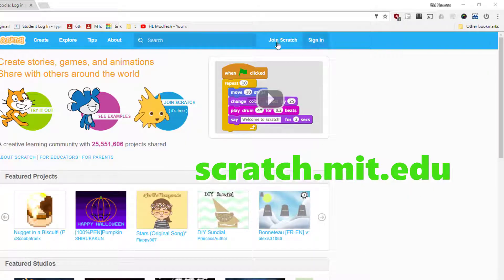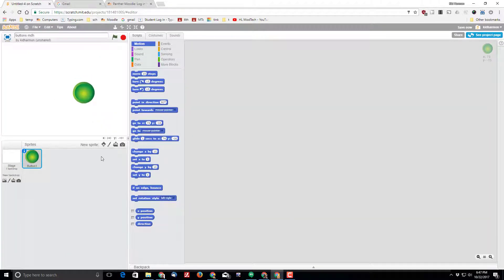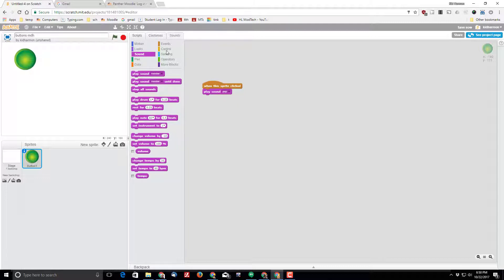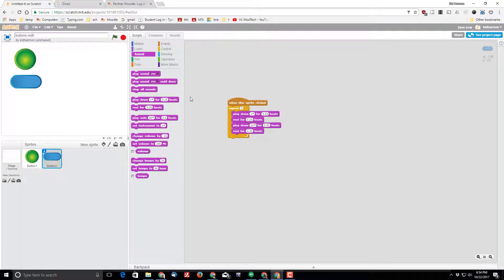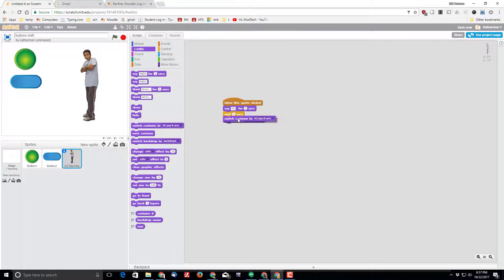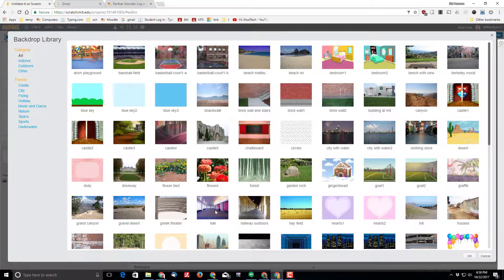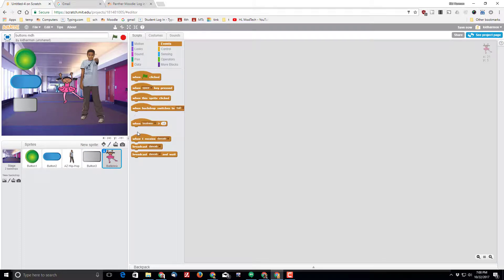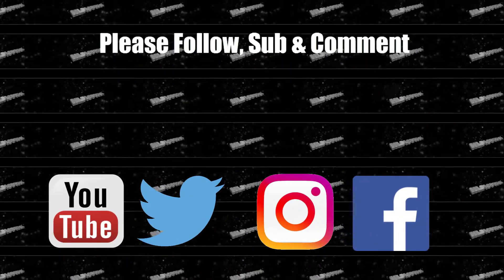Brilliant Buttons & how to make them in Scratch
Just starting with Scratch? Check out this quick bit of training to add button making to your skill set.